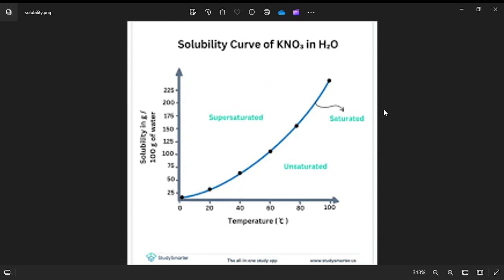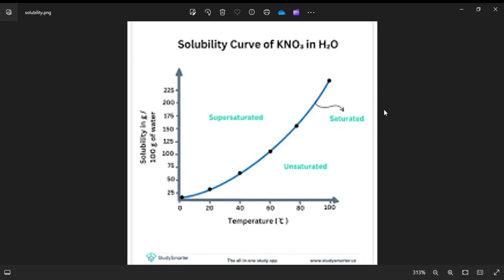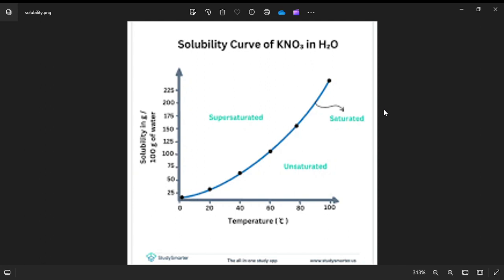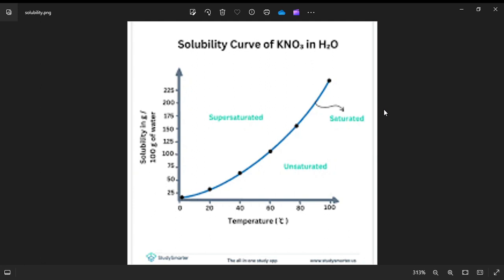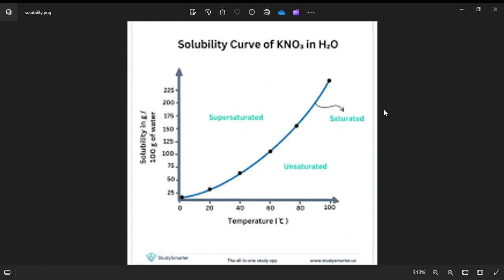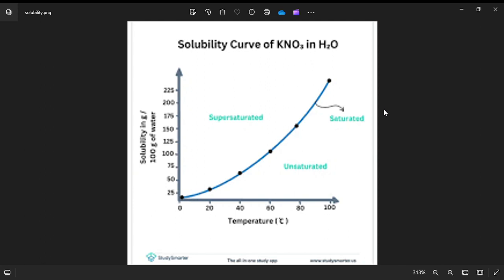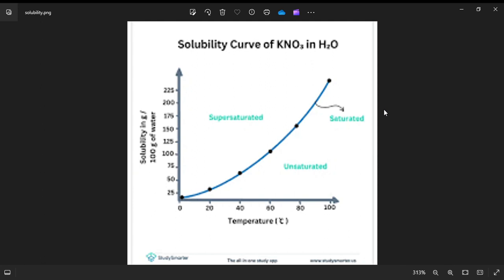Solubility and solubility curve